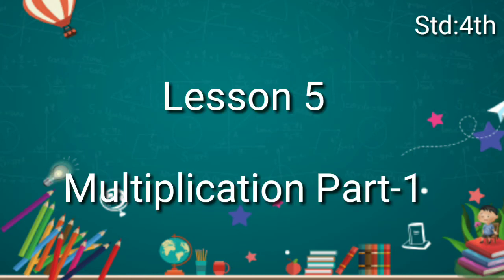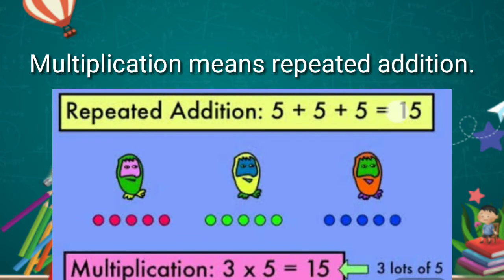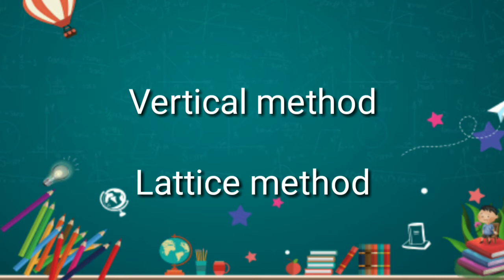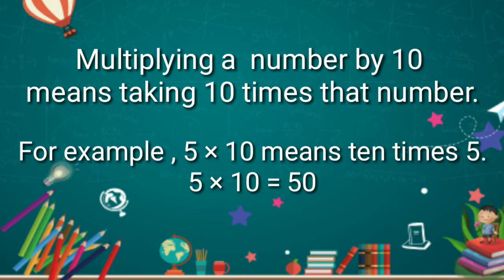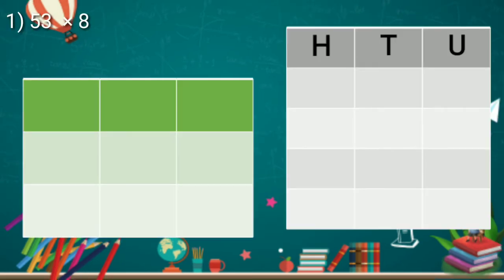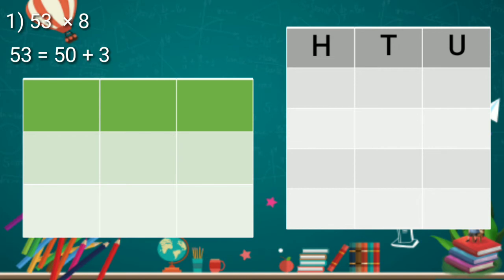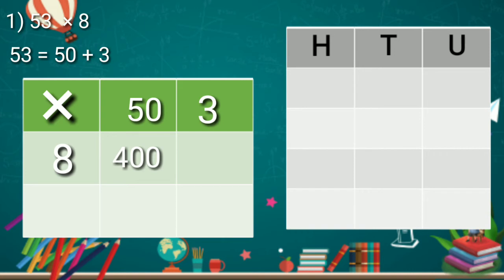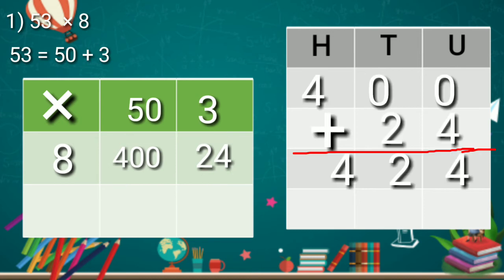STD:4th, Subject : Maths, Ls 5: Multiplication Part -1